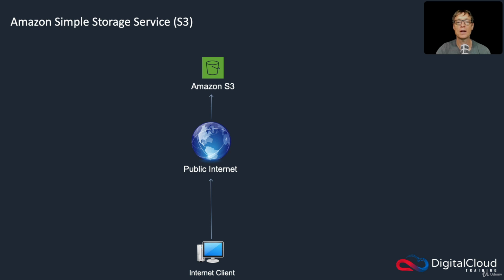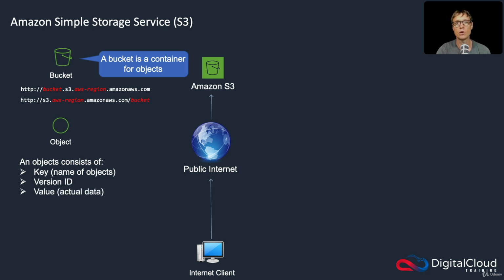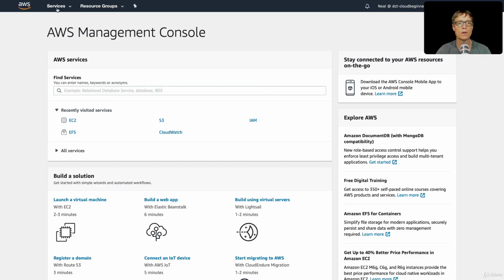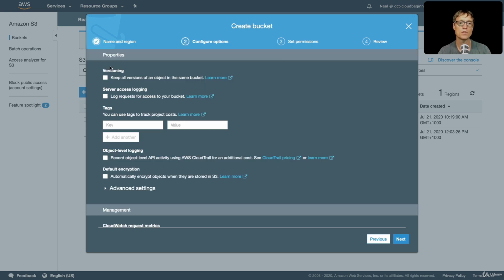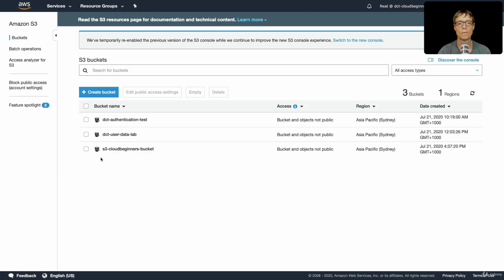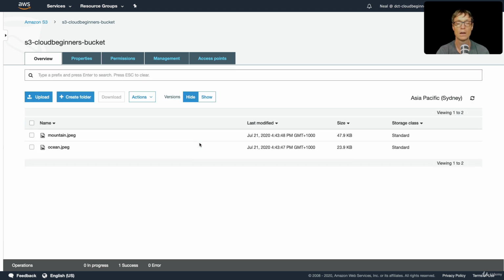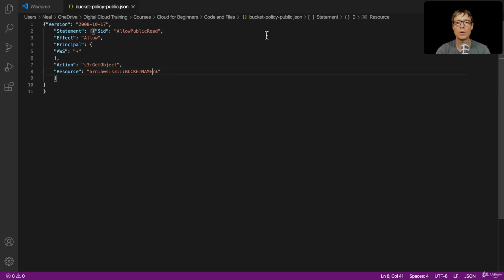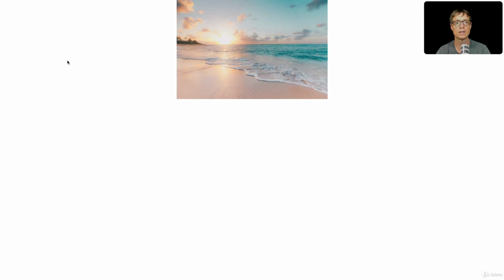061 Amazon S3 Create Bucket and Make PublicUdemyIran Com